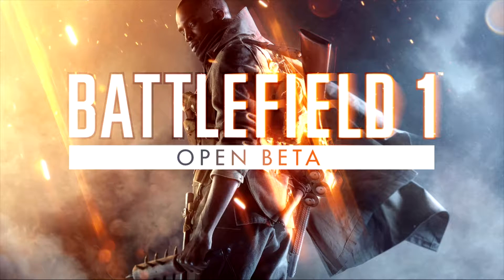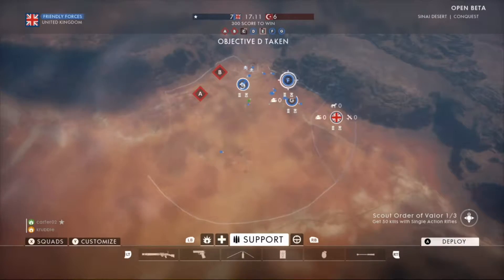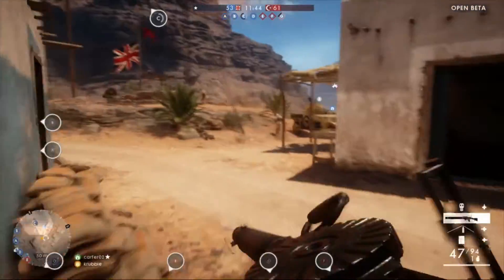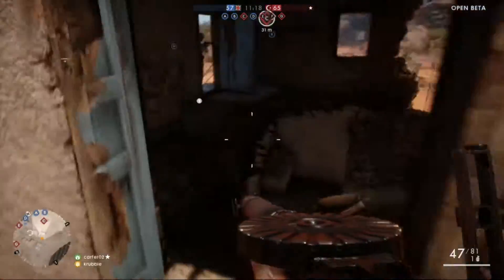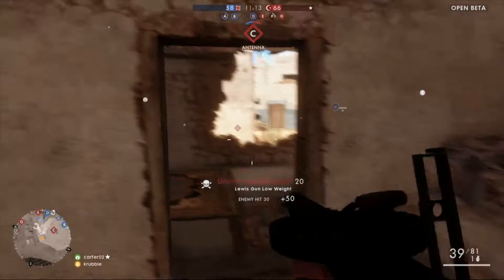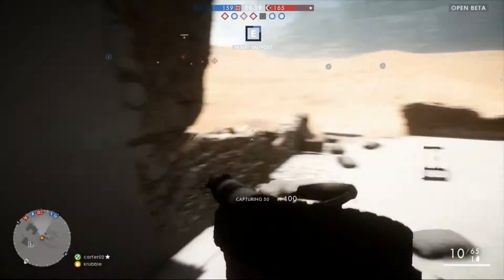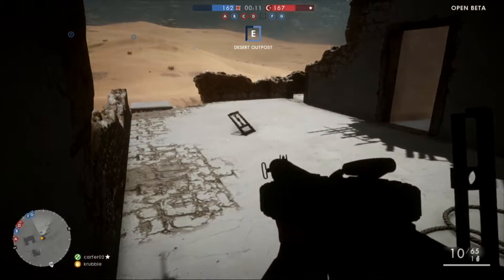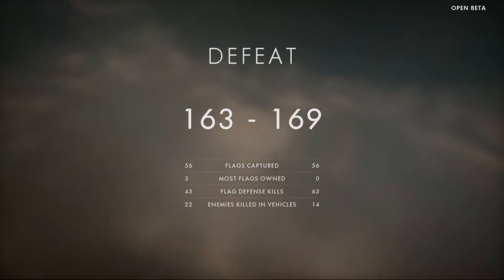Battlefield 1 - Beta: Back In Business!!!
Gameplay commentary